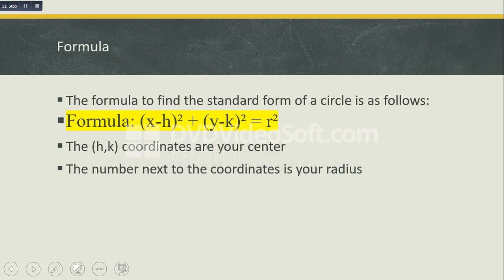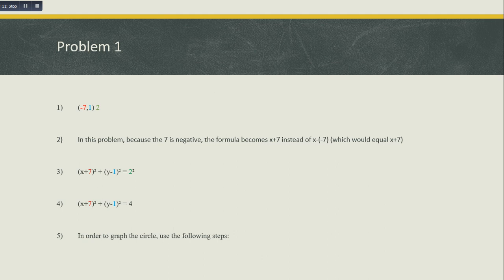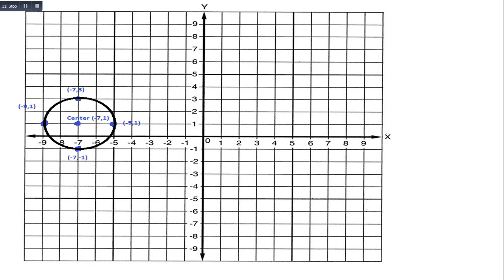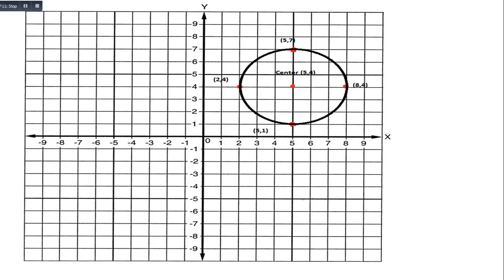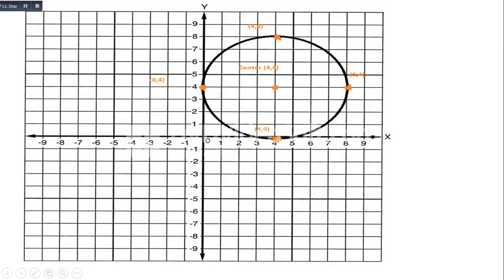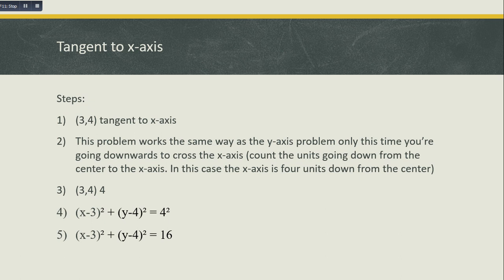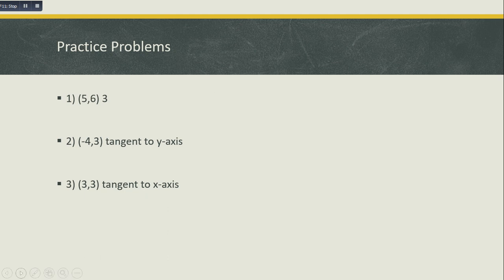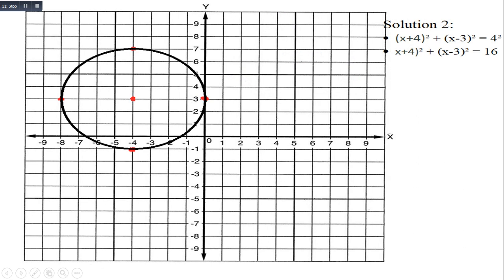Standard Form of a Circle 10-2